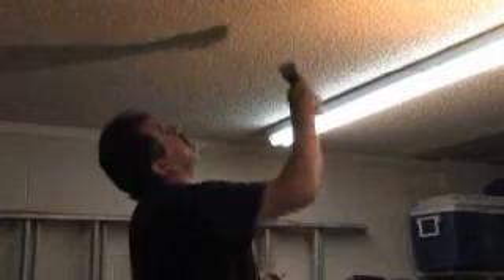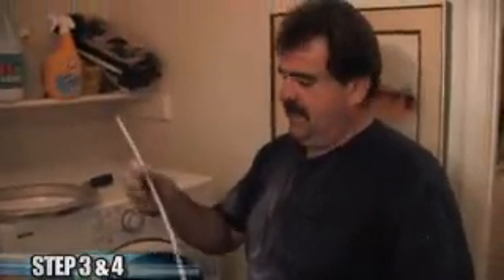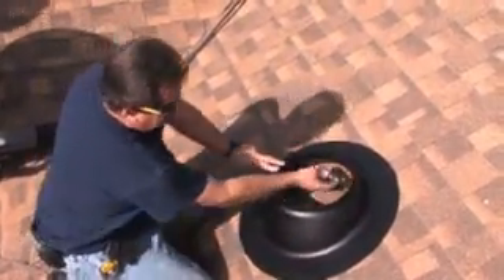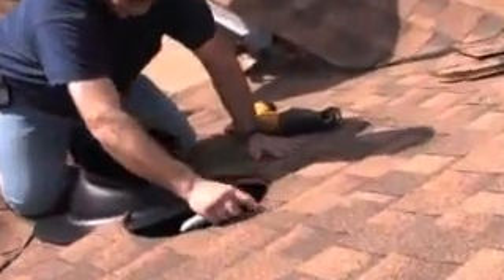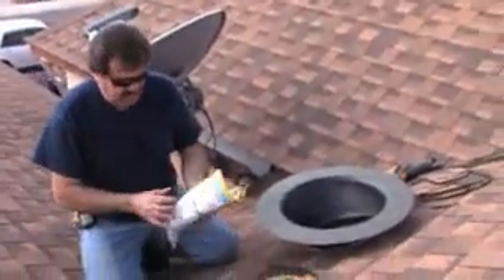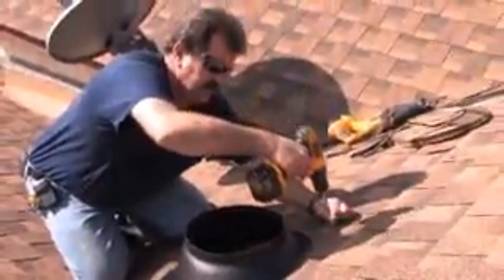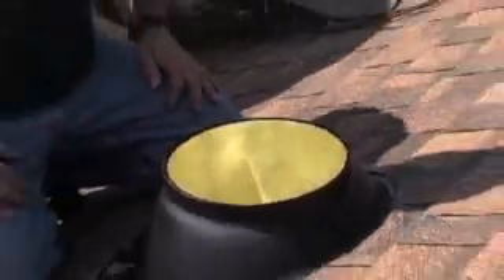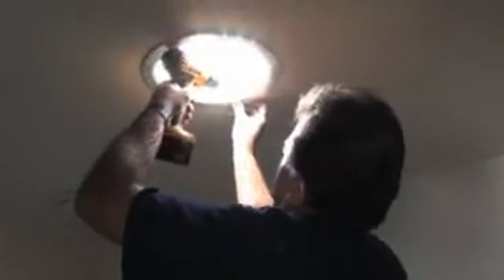InstalacionDomos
chimeneasyventanasamericanas.com Domos solares, instalación en sencillos pasos de un domo de refracción solar. Fabricado en USA con los mejores materiales y 25 años de garantía. Cortesía de SolarSkyLite